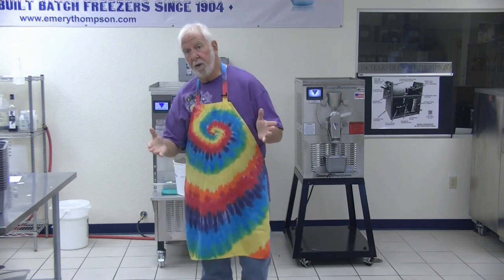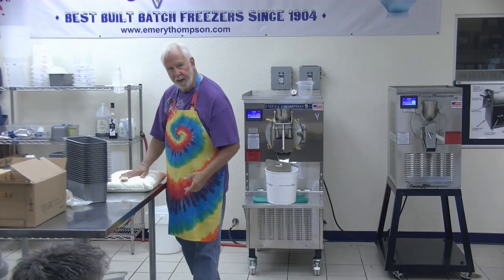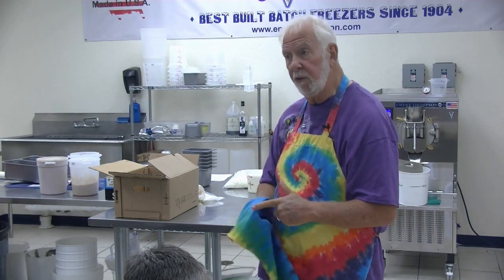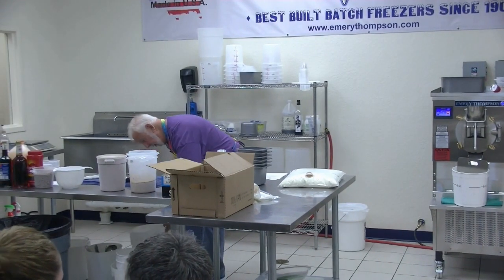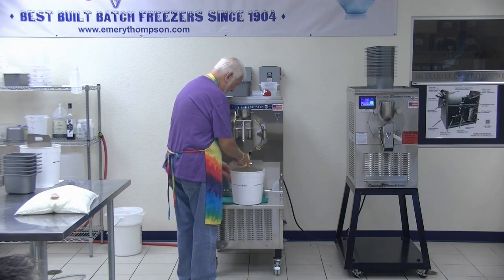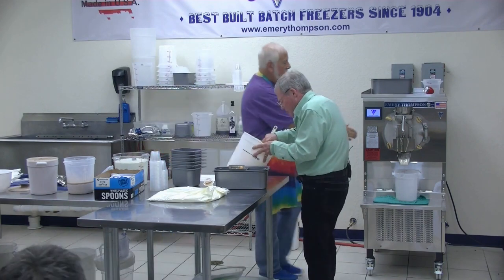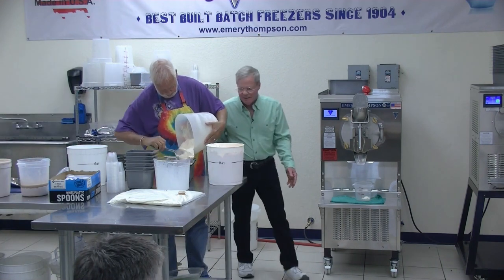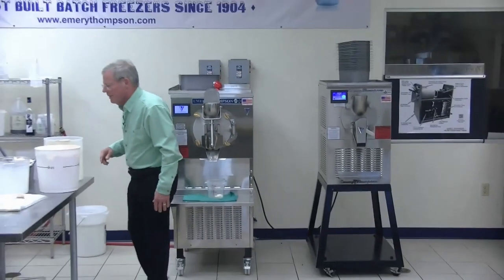Creamsicle Ice Cream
Jeff Markow
Emery Thompson 24NW
24 Quart Batch Freezer